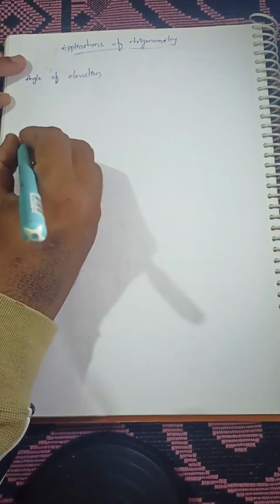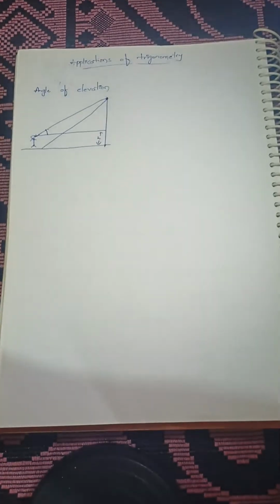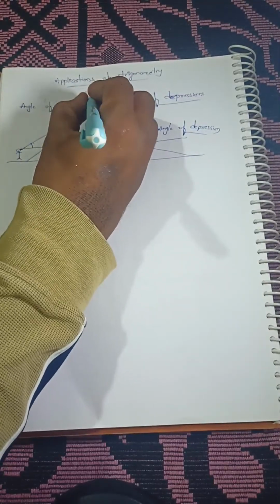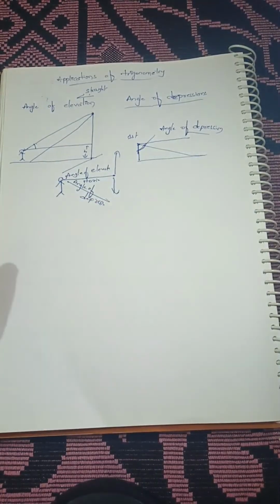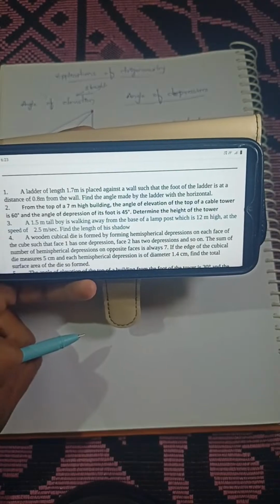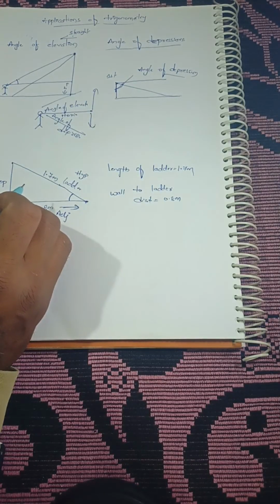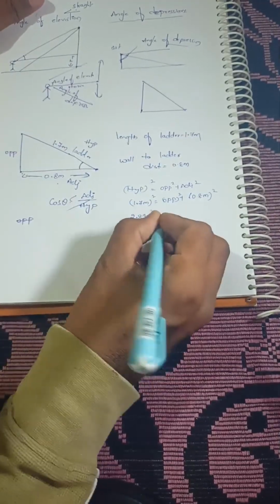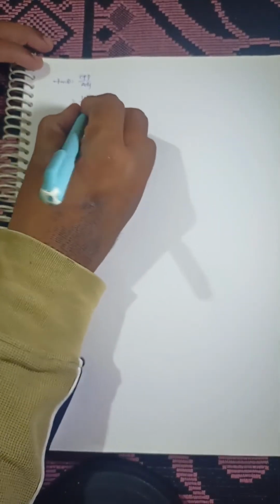Class 10th Applications of Trigonometry part-1 One Shot 🔥 | Class 10 Maths Chapter 9